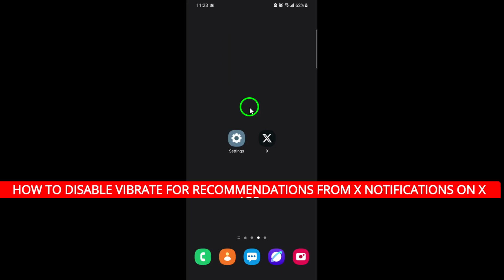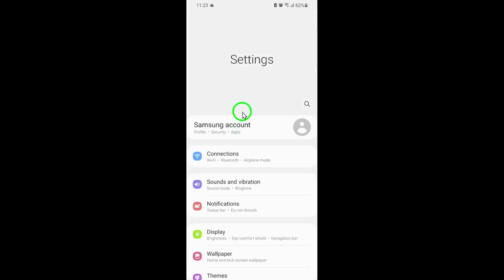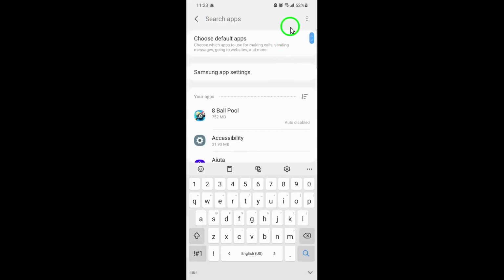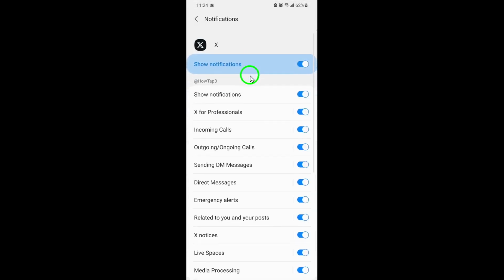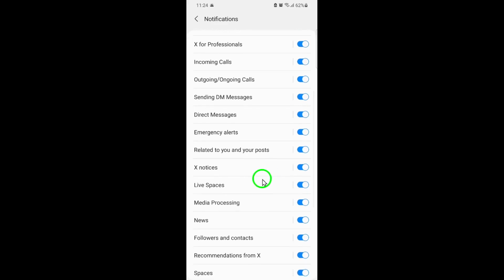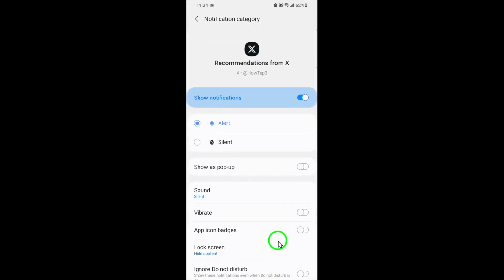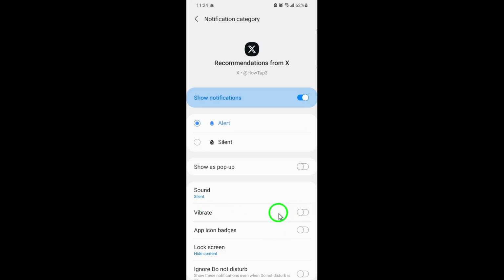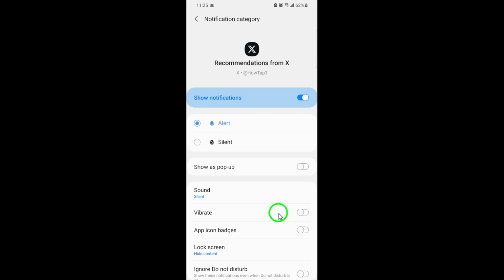How To Disable Vibrate For Recommendations From X Notifications On X App (Updated)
Learn how to disable vibrate for Recommendations From X notifications on the X app with this quick step-by-step guide. This updated method will help you stop unwanted vibrations and keep your phone alerts more manageable.

1. Go To Your Phone Settings

2. Tap On Apps

3. Tap On X App

4. Tap On Notifications

5. Tap On Notification Categories

6. Tap On Recommendations From X

7. Toggle Off Vibrate-

Chapters:
00:00 Intro
00:12 Soultion
01:05 Outro